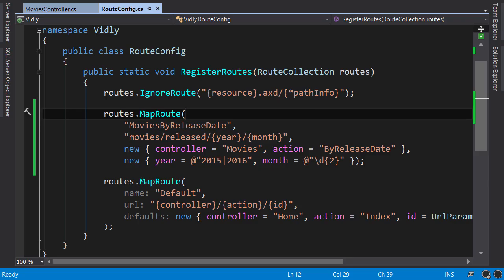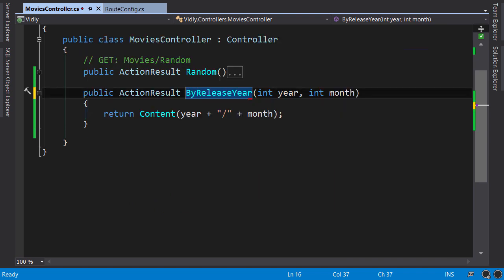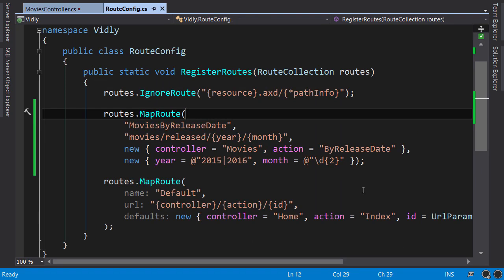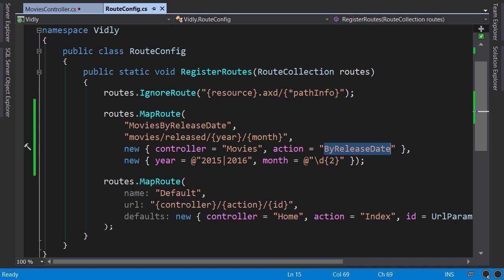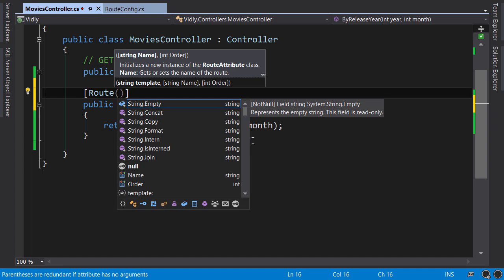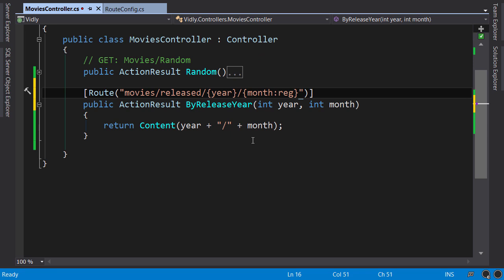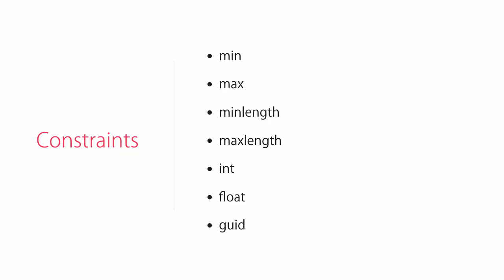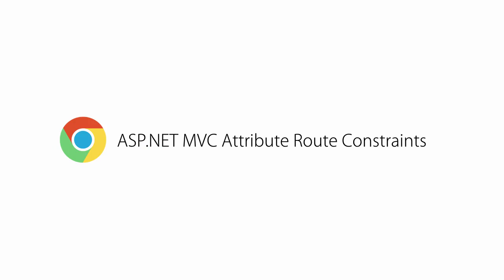[ASP.NET MVC 5] Attribute Routing